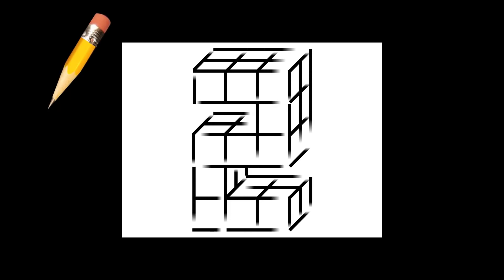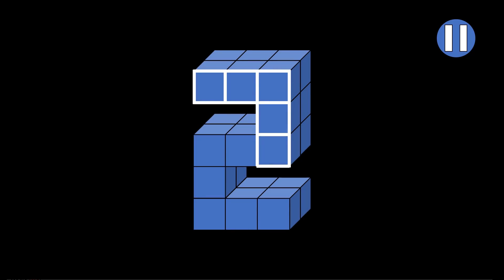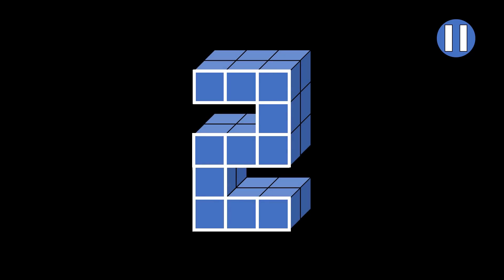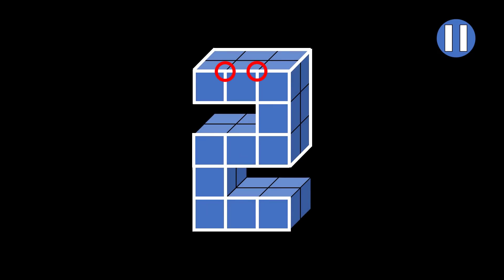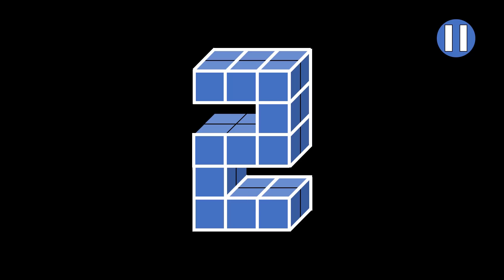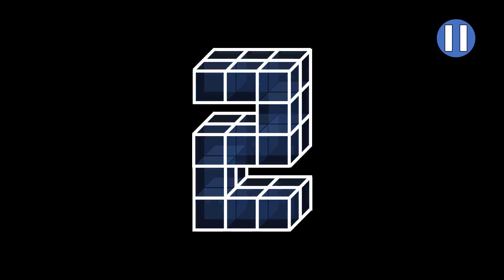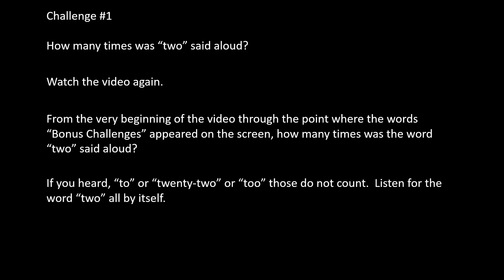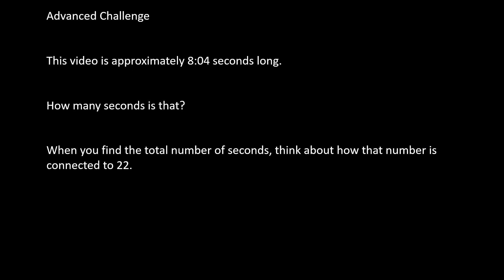How to Draw a 3D Number 2... (bonus challenges included!)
Perfect for 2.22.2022, the video shows how to draw a 2 out of 22 cubes.  The bonus challenges at the end will feel like a blend between easter eggs (since there are hidden details to discover) and Math Challenges.  Enjoy!